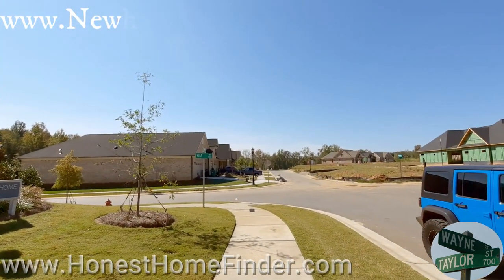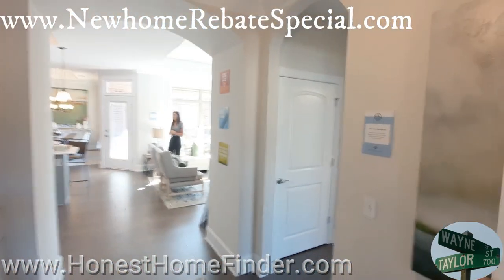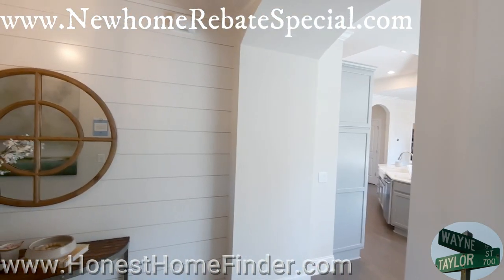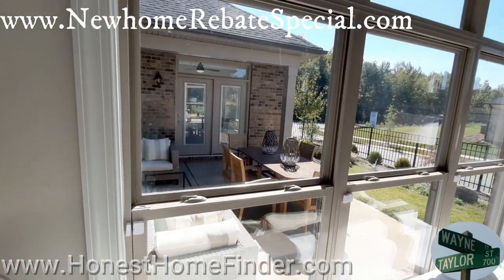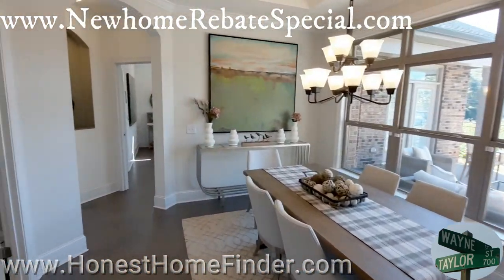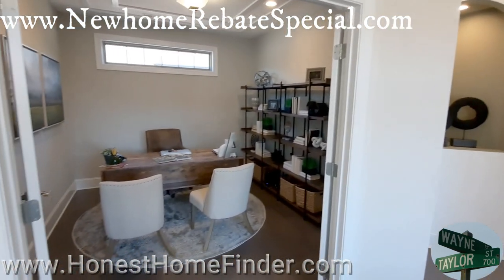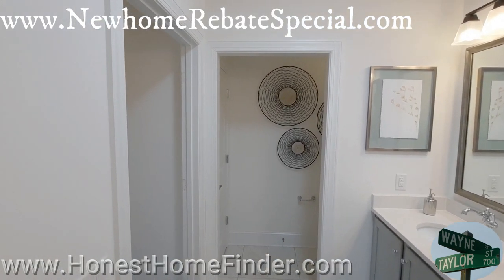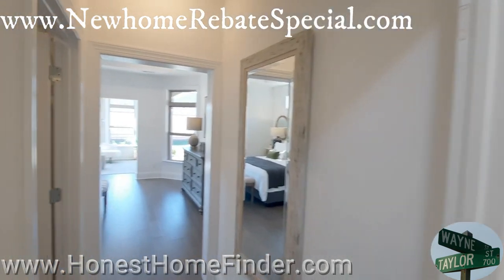🌞 Courtyards!. New homes in a 55+ neighborhood built by NewStyle Communities Portico model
The reason for my rebate/buyer's incentive explained Don’t leave money on the table!

Description of neighborhood and floorplan below.

I think the neighborhoods of Epcon and Newstyle builders have some of the best ranch plans around. And mostly their price reflex this:) The communities are designated by "Courtyards at."  This video is of the model located in the Courtyards at Cramterton. Great locations and amazing designs. If you are interested in a 55+ neighborhood then these homes should be on your radar.

This is the Portico model. (most floorplans have a degree of flexibility on how they are configured if you build) This is a restricted age community.

Realtor near me. Real estate agent near me. New homes near me. Homes for sale near me.